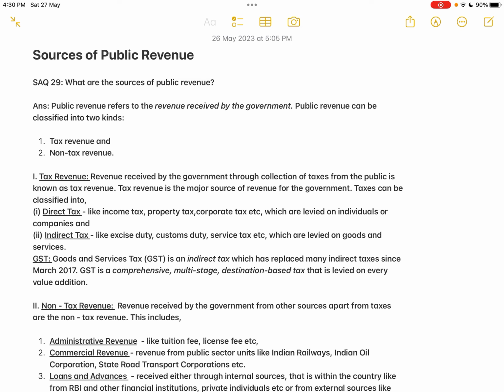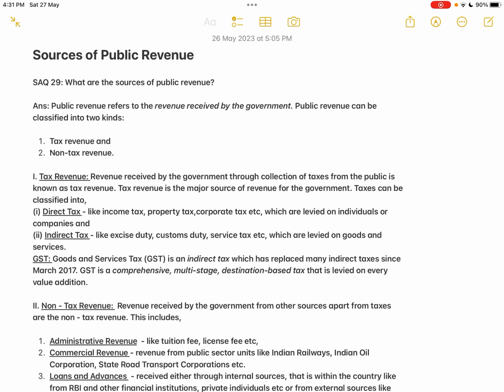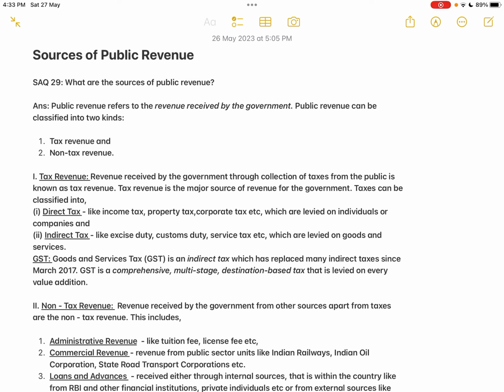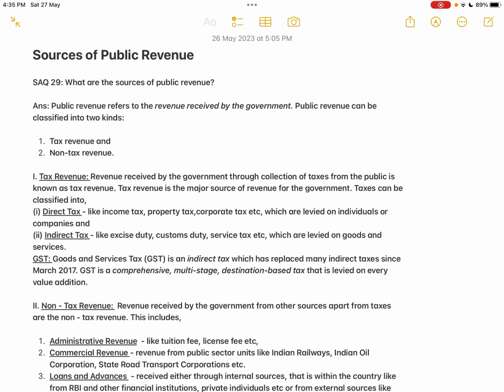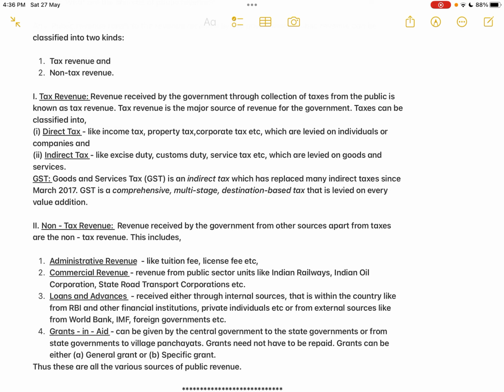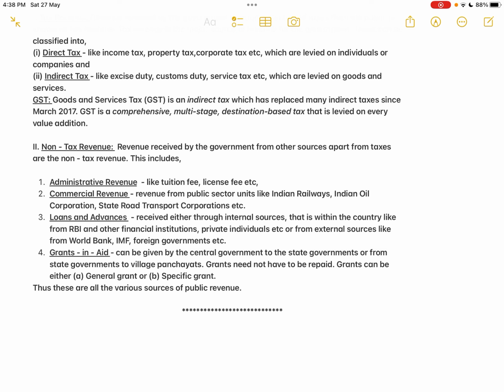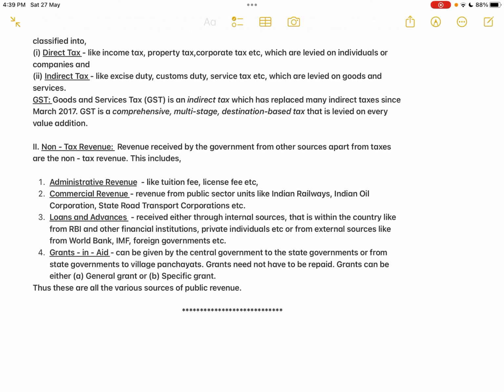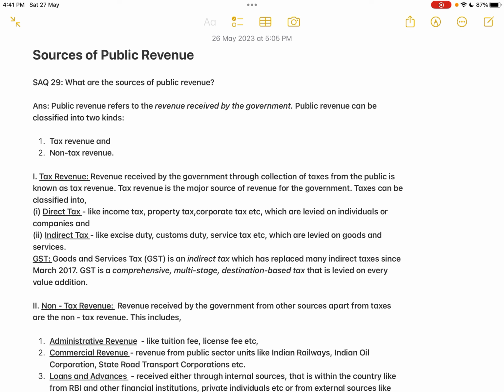TS Jr Inter, SAQ 29: Sources of Public Revenue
SAQ no 29:
What are the sources of public revenue?